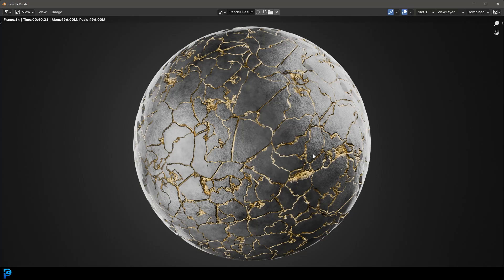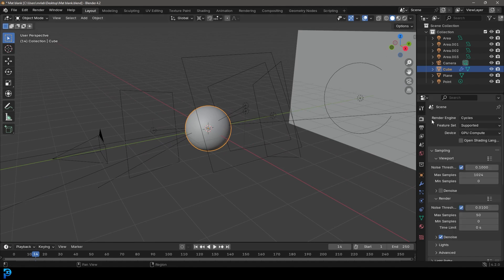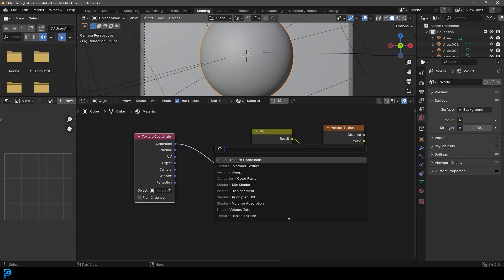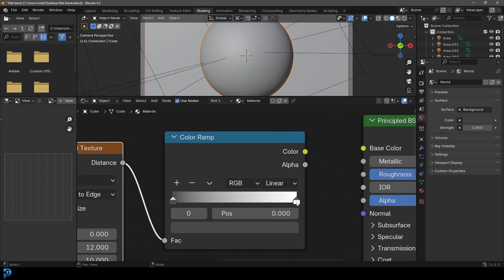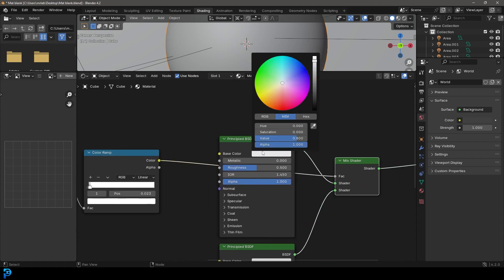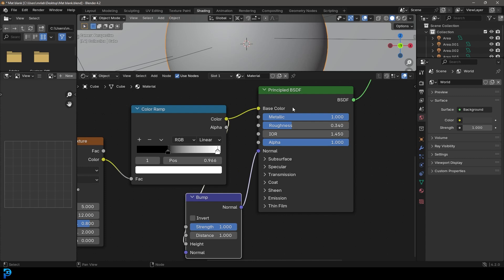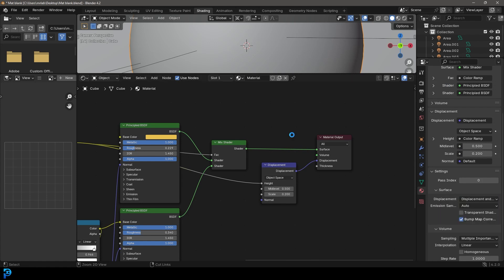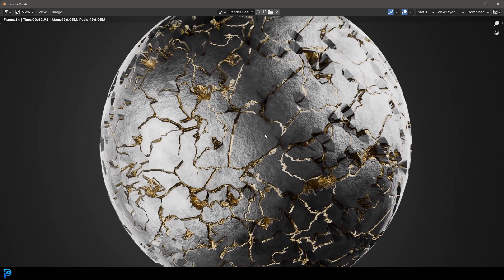Blender: Cracked Rock With Gold Inlay | Material Tutorial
Make an easy cracked stone with gold inlay material in Blender 4.2